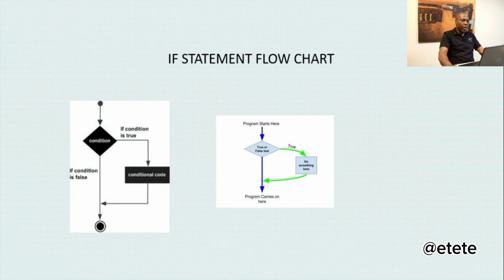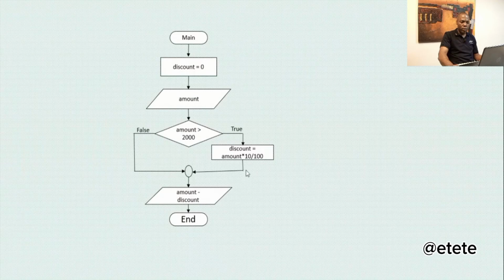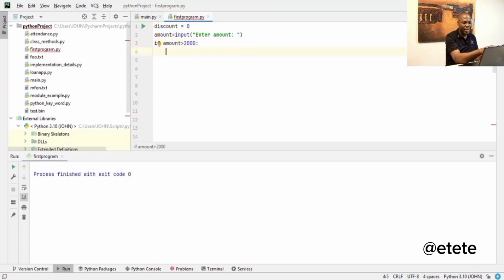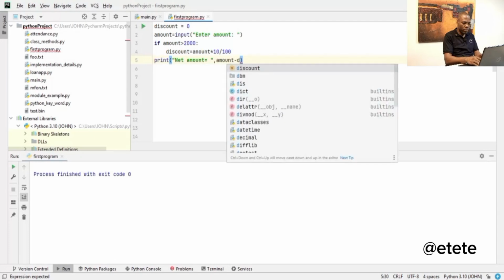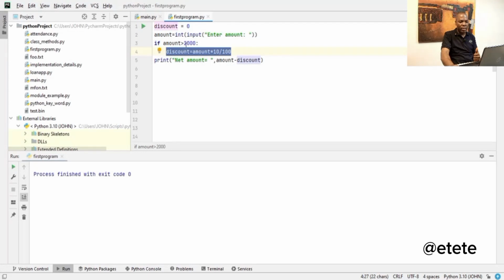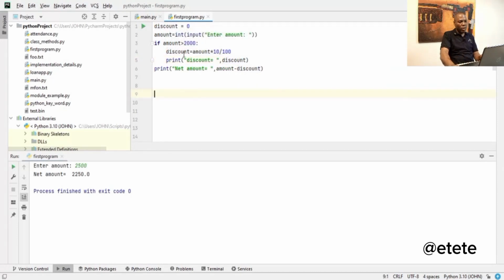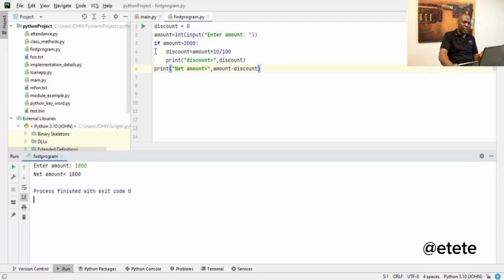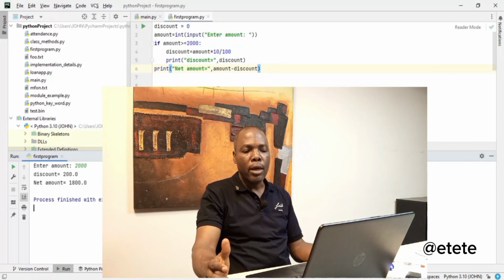Decision making in Python using "IF" Statement.